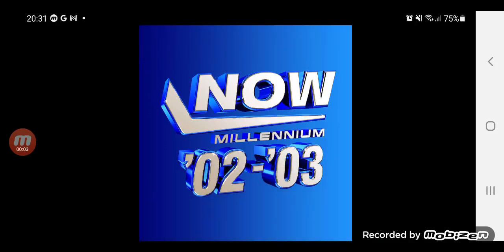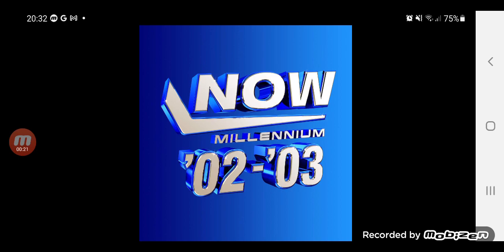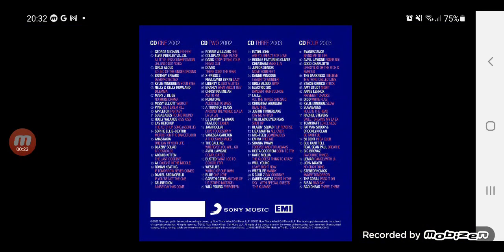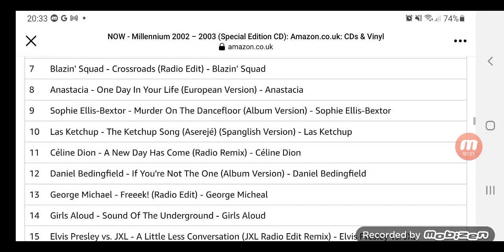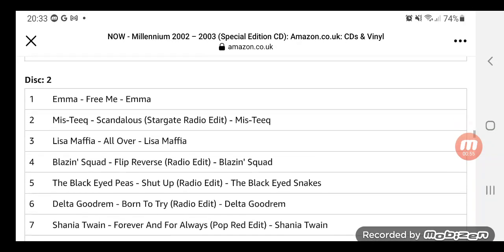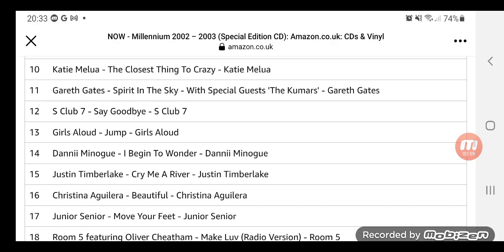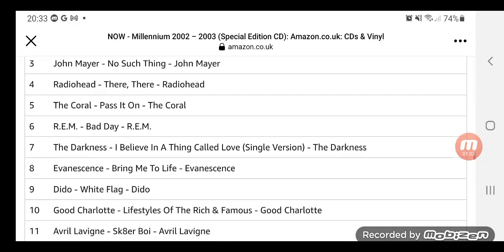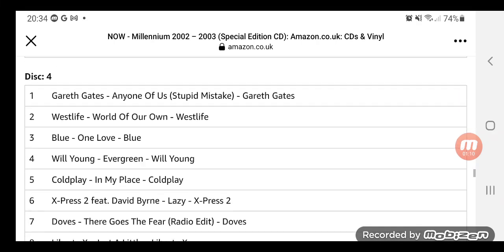NOW Millennium 2002-2003 Artwork And Tracklist